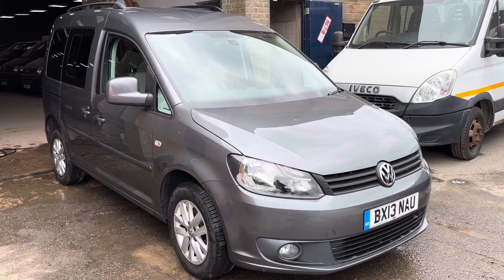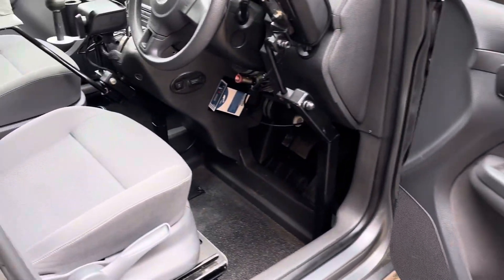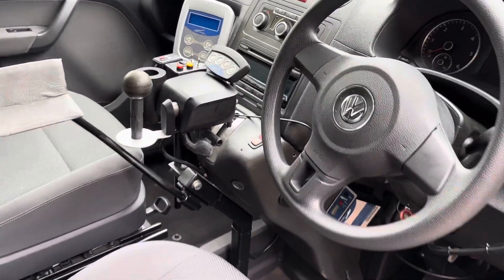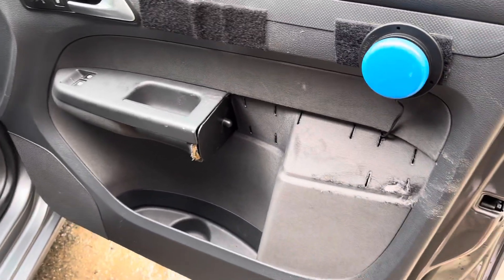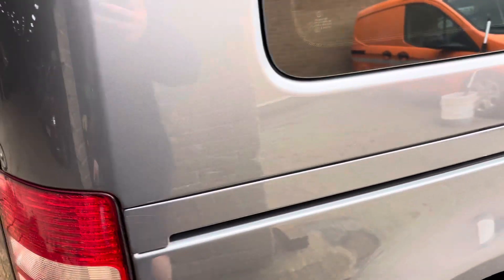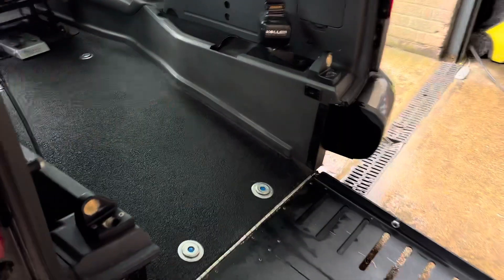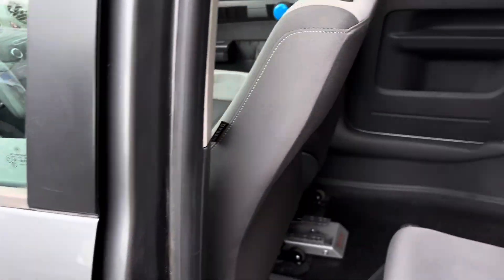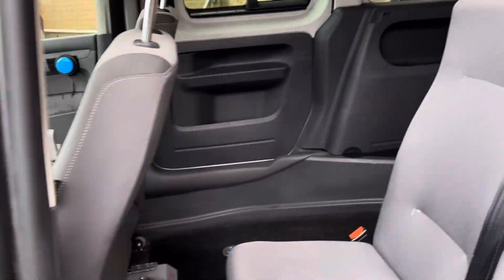BX13 NAU VW Caddy WAV Drive from access